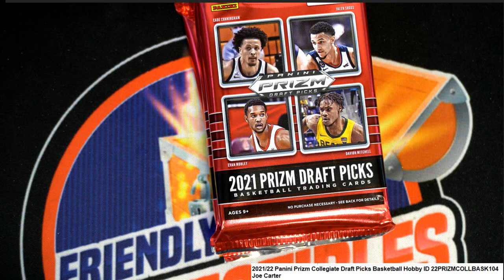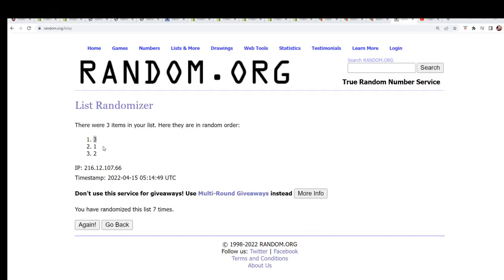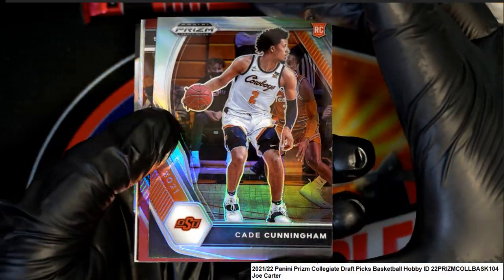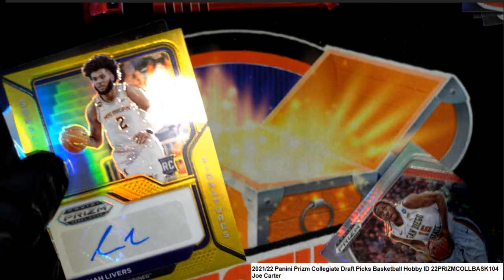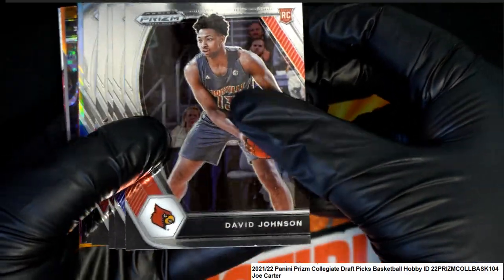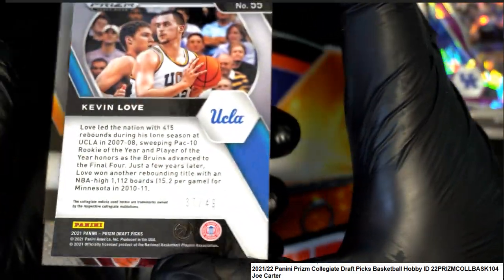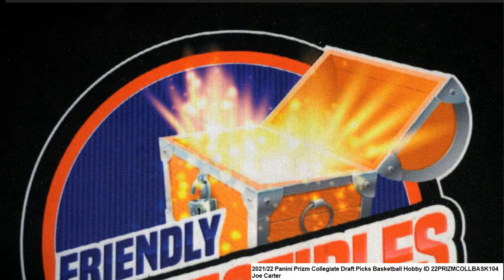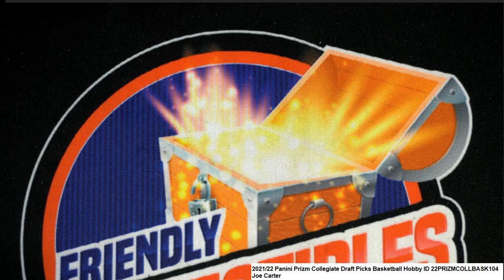202122 Panini Prizm Collegiates Basketball Joe's Packs ID 22PRIZMCOLLBASK104